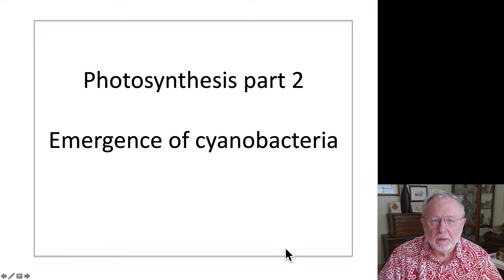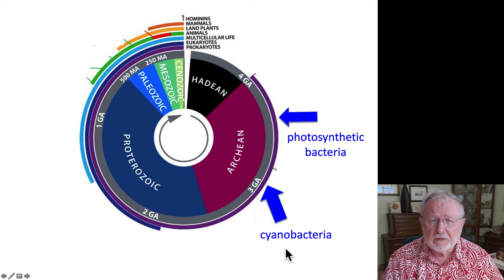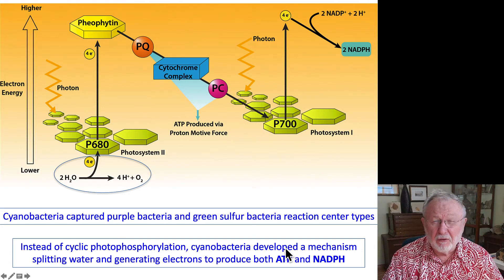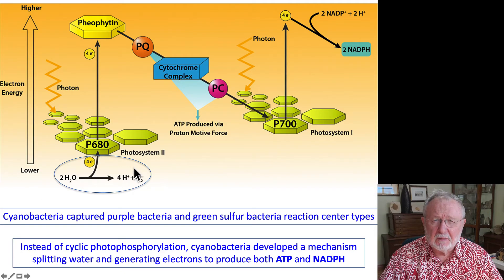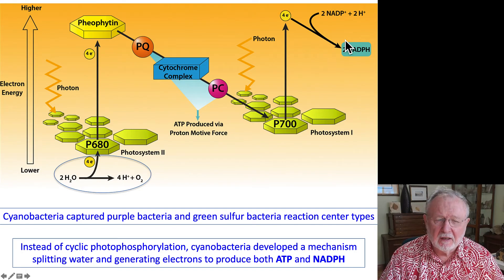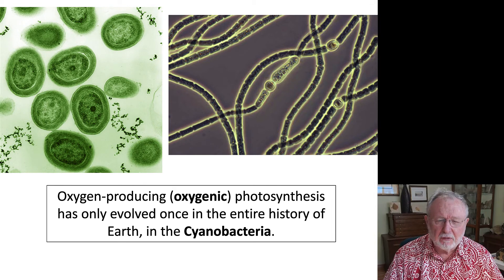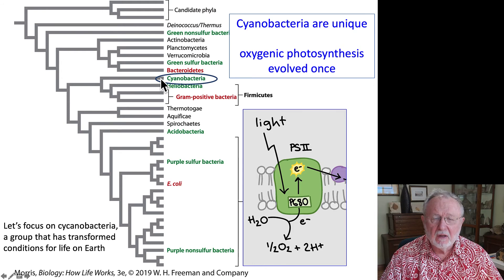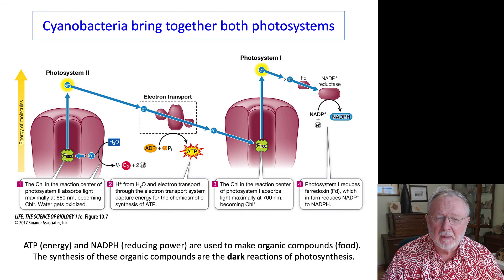Photosynthesis and the Great Oxidation Event part 2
This is part 2 of the Lecture "Photosynthesis and the Great Oxidation Event" as part of BIOL 1620 at the University of Utah.